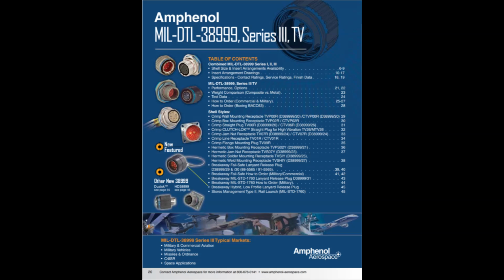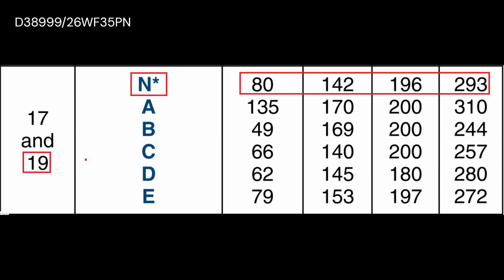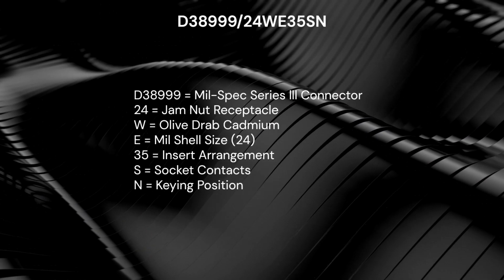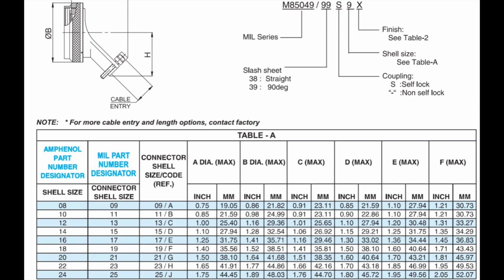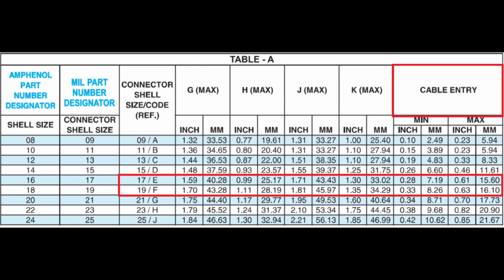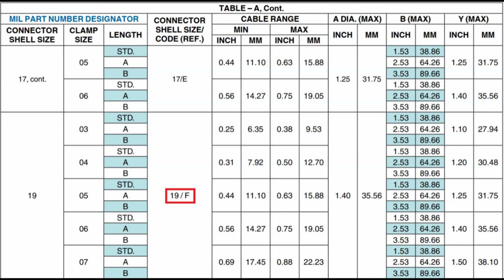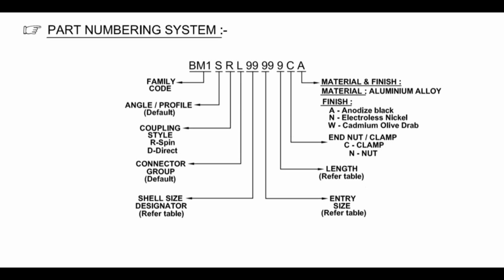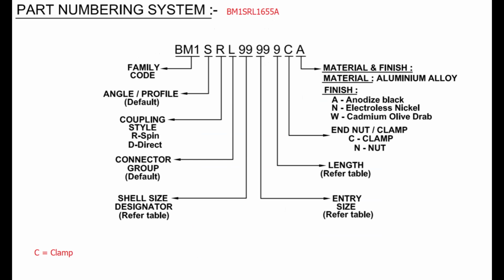Cross-reference Amphenol Connector and Backshell Specs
In this video, we tackle a common issue in cable assembly: backshell that doesn't accommodate a cable diameter. You'll learn how to identify and resolve mismatches between cable sizes and connector accessories using real-world examples.

Featured Components:

Connectors: D38999/24WE35SN, D38999/26WF35PN
Backshells: M85049/2119W07, BM1SRL1655ACW, M85049/38-17W
Cable: FRCL-962633A

We walk through how to use Amphenol catalogs and datasheets to verify compatibility and make informed decisions during the design process. This video will help you navigate part selection with confidence.

🔧 Learn how to:

Interpret part numbers
Cross-reference connector and backshell specs
Use Amphenol technical documentation effectively

📘 Perfect for engineers, technicians, and anyone working with MIL-DTL-38999 connectors for cable assemblies.